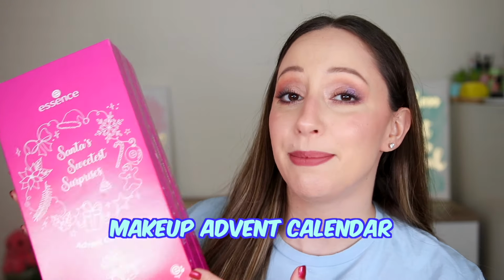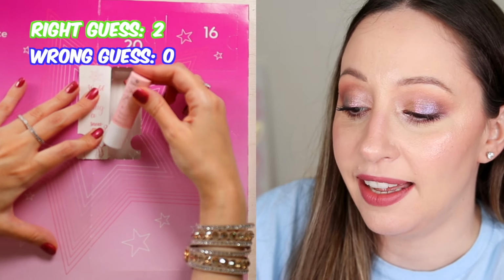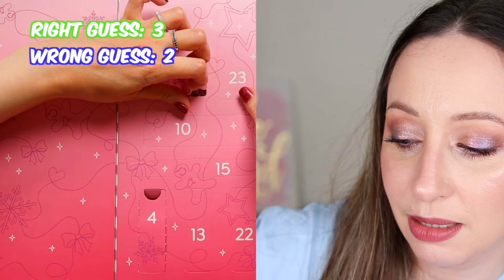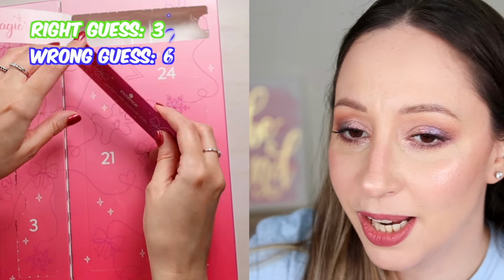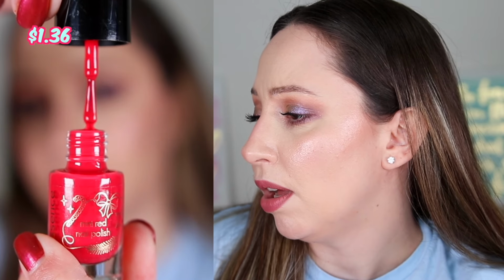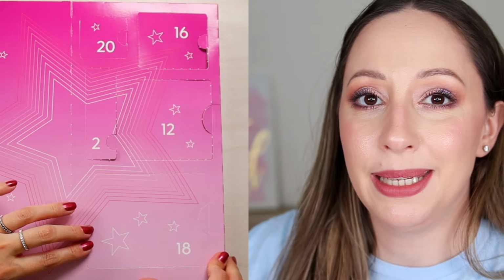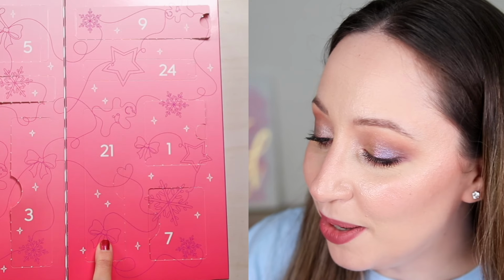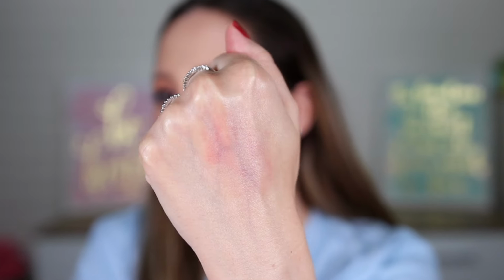I Bought The Cheapest Drugstore Advent Calendar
Hi gorgeous, I bought the cheapest beauty advent calendar of 2024! We’re unboxing the Essence Santa’s Sweetest Surprises advent calendar to see if it is worth the money and if it s great for a Christmas gift!